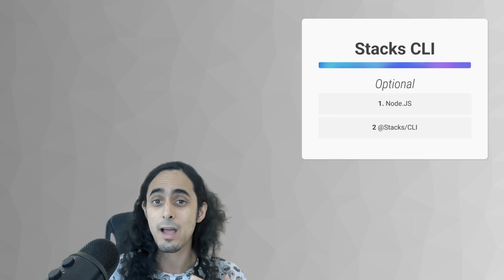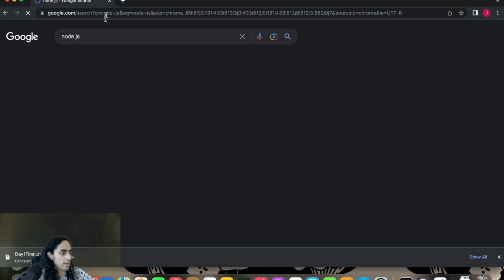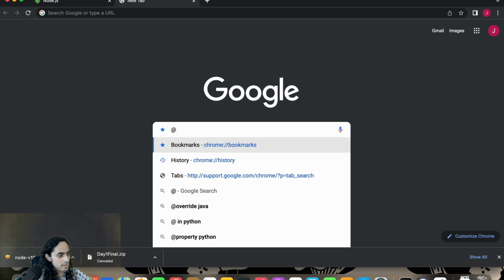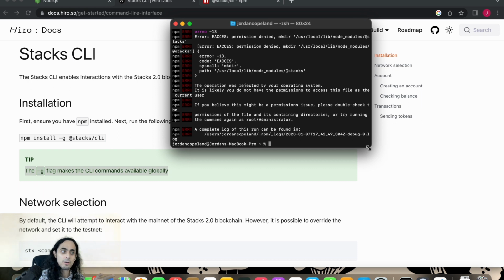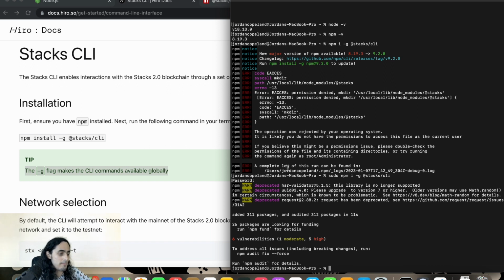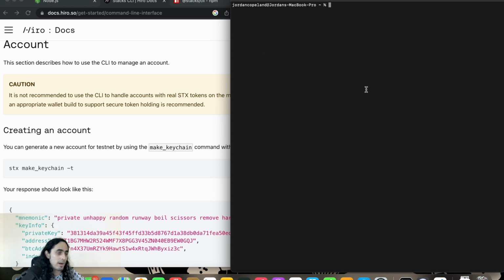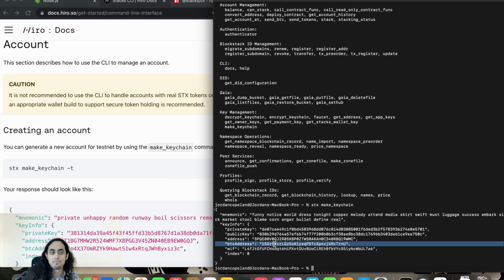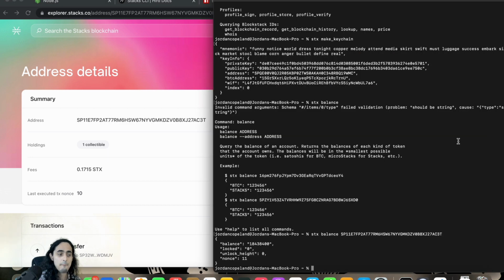100+ Days of Clarity - Day 2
Day 2 - Optional Install: Node.JS & Stacks/CLI

Today is the basically the *only* day that's optional. That's because today is another day of setting up tooling - specifically tooling that'll allow us to interact with the Stacks blockchain from our terminal.

We use this tooling so infrequently, however, that I wanted to make it clear that this isn't necessary for the rest of the course. Whatever you do, don't let these installs get in the way of momentum.